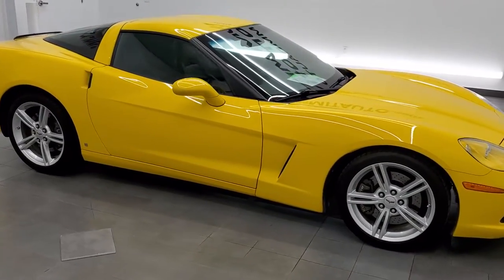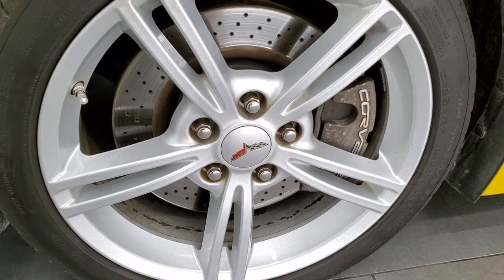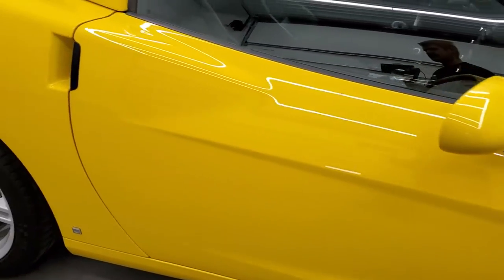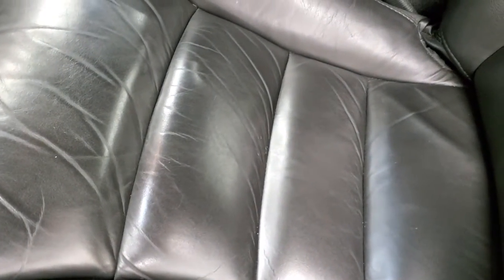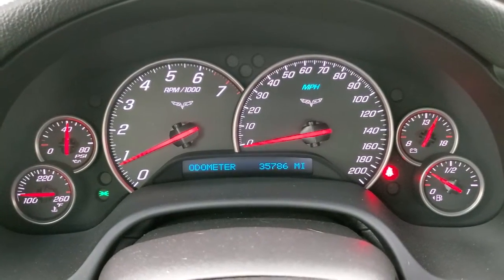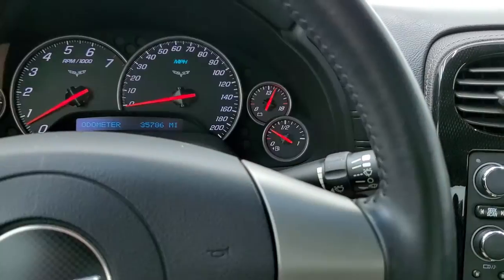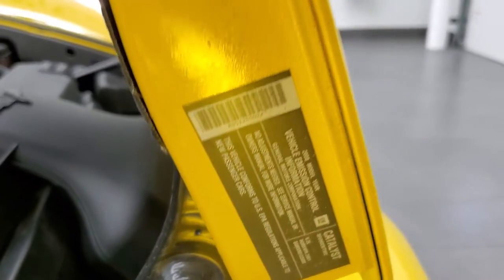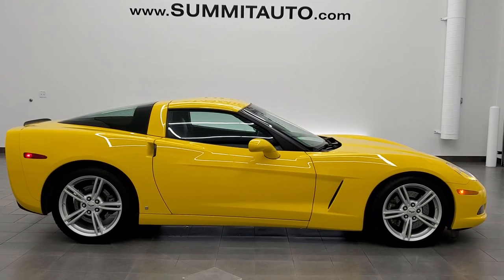2008 CHEVY CORVETTE VELOCITY YELLOW 1LT Z51 WALK AROUND REVIEW 11833ZA SOLD!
This 2008 CHEVY CORVETTE 6 SPEED 1LT Z51 PERFORMANCE PACKAGE IN VELOCITY YELLOW TINTCOAT FOR SALE IN FOND DU LAC OSHKOSH WISCONSIN 54935 is the vehicle we did walk around review of today.

Thank you for checking out this video of this 2008 CHEVY CORVETTE 6 SPEED 1LT Z51 PERFORMANCE PACKAGE IN VELOCITY YELLOW TINTCOAT FOR SALE IN FOND DU LAC OSHKOSH WISCONSIN 54935

STOCK: 11833ZA
PRICE: $28,999
MILES: 35,771
MAKE: CHEVROLET
MODEL: CORVETTE
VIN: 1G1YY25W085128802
LOCATION: FOND DU LAC OSHKOSH WISCONSIN, 54937 TRUCKS ON 41

CLEAN TITLE HISTORY! 6.2 Liter OHV V8 LS3 Engine, 430 Horsepower, Two Door Coupe, LT1 Package 1LT LT, Z51 PERFORMANCE PACKAGE, 6 Speed Manual Transmission Stick Shift, Rear Wheel Drive RWD 4x2 Two Wheel Drive, Corsa Dual Rear Exhaust, Onstar System, Power Driver's Seat, Non Smoker, Black Ebony Leather Seats, Bucket Seats, Power Mirrors, Stabilitrak Traction Control, MIchelin Pilot Sport A/S P285/35 ZR19 Rear Tires and P245/40 ZR18 Front Tires, Painted Alloy Rims Premium Wheels, Four Wheel Disc Brakes, Fog Lights, HID High Intensity Discharge Headlights, Chrome Tipped Exhaust, AM / FM Radio Tuner, Sirius/XM Satellite Radio Capabilities Sirius / XM, CD Player, Auxiliary MP3 Jack Portable Audio Connection, Keyless Entry System, Push Button Start, Rear Window Defroster, Driver and Passenger Front Air Bags, Compass, Outside Temperature Display and Mileage Display, Dual Multi-Zone Climate Control , Factory Floormats, Air Conditioning AC, Cruise Control, Power Locks, Power Windows, Tilt Steering Wheel, Automatic Headlights Autolamp, Velocity Yellow Tintcoat, CLEAN AUTOCHECK! Very very clean inside and out! This is one of the sharpest 2008 Chevrolet Corvette cars we have ever had on our lot! Make your move before this super clean ride is gone!

STOCK: 11833ZA
PRICE: $28,999
MILES: 35,771
MAKE: CHEVROLET
MODEL: CORVETTE
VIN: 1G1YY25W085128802